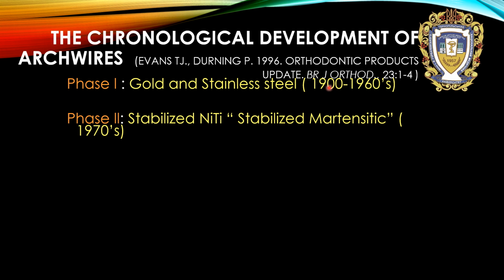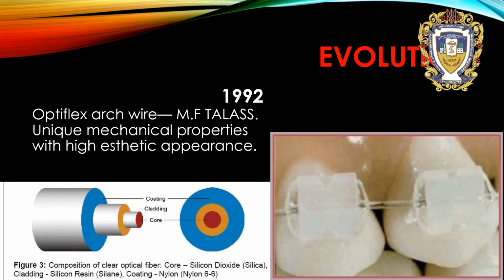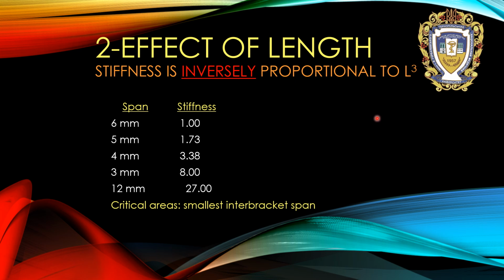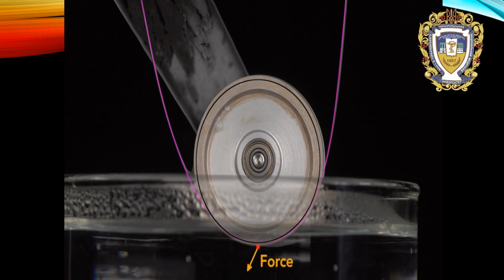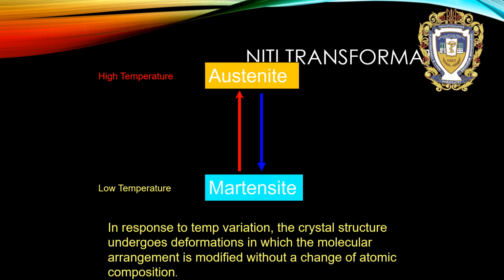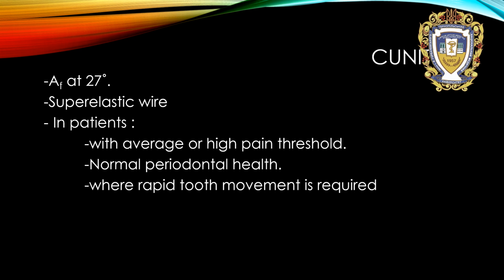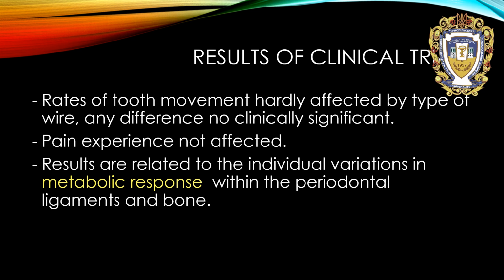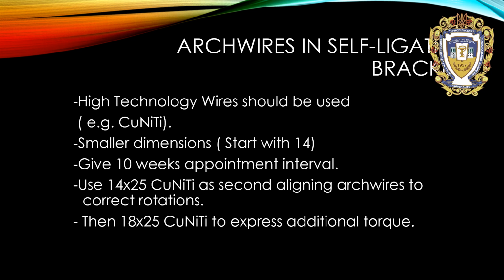Contemporary orthodontic Archwires